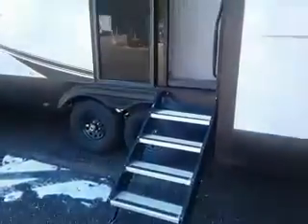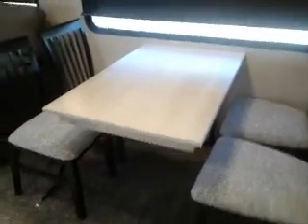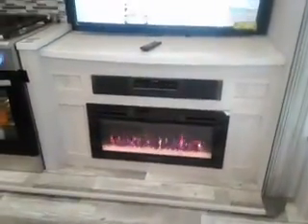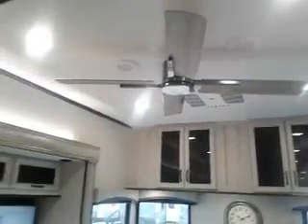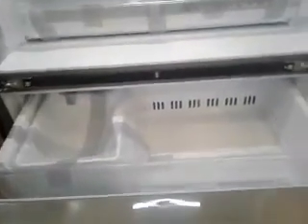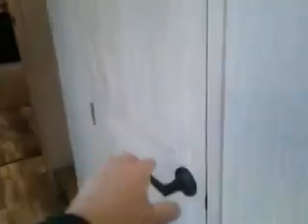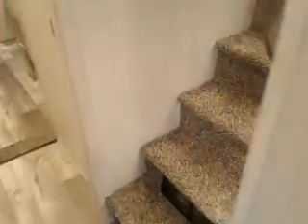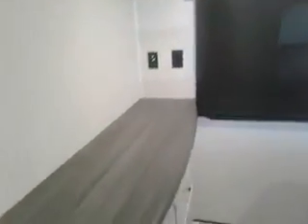2022 SANDPIPER DESTINATION 399LOFT: FRIENDSHIP RV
The 399LOFT is the ultimate package in destination living. If you have a full crew with you, or just visitors on the weekends, this floorplan has what you need for all occasions. A residential 22 cubic foot refrigerator with icemaker, four burner cooktop with 3D fan in the oven and just a few of the amenities that this floorplan offers. The winding staircase takes you to the top loft where extra sleeping space or storage space awaits.

Solid surface countertops, Detachable hitch, High efficiency radiant foil ( Roof & Floor ) Maxx air fans in kitchen and bath, 2nd roof A/C, Power awning, Ask about our setup and delivery of this unit also.